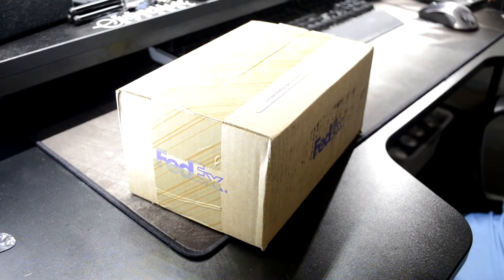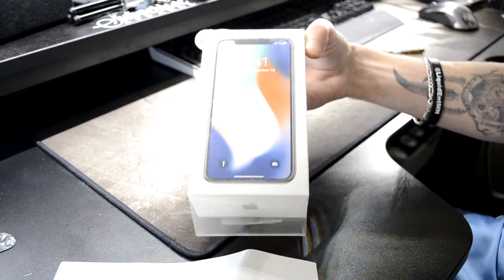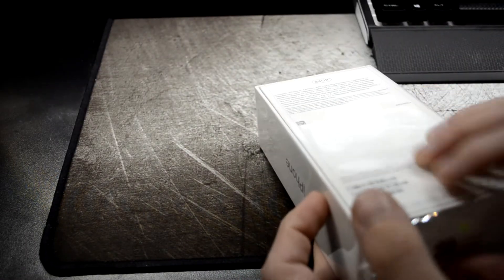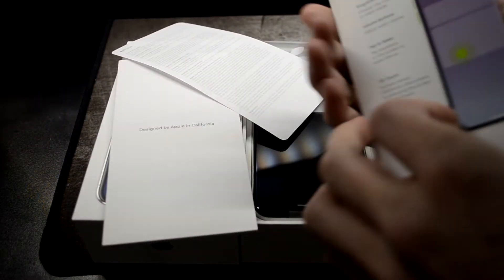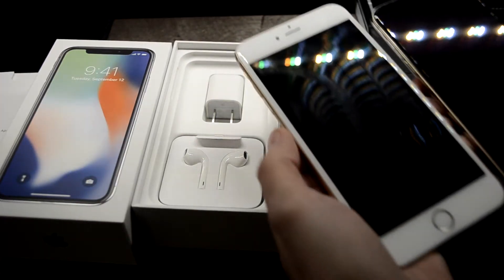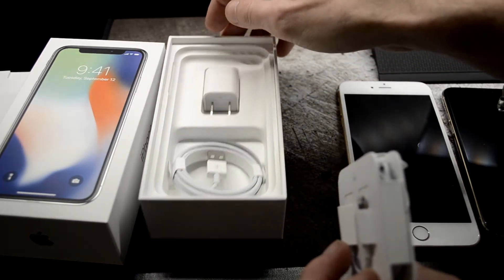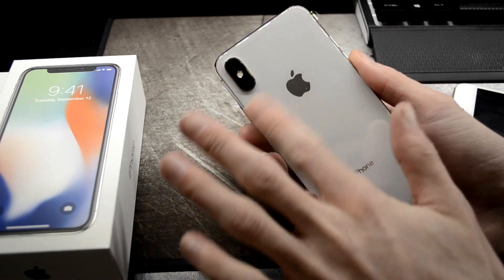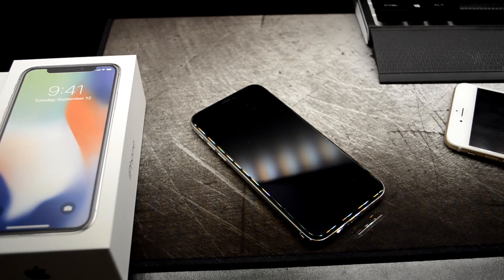Unboxing The iPhone X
Today We Unbox My New iPhone X

Hope You Had An AMAZING Holiday

If you guys have video topic ideas please leave them in the comments below!

Be sure to tell your friends and family about the stories I share with you guys! I'd Greatly appreciate that!